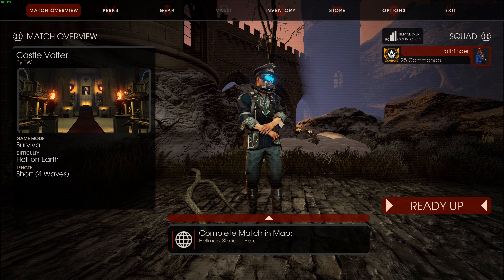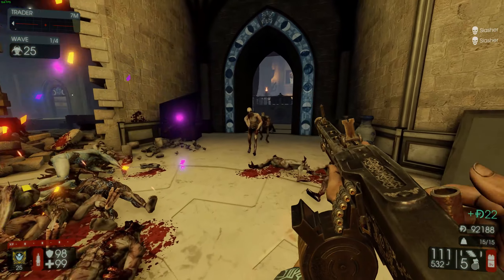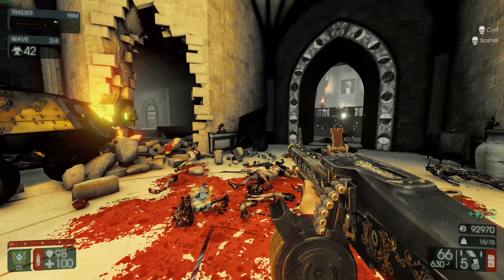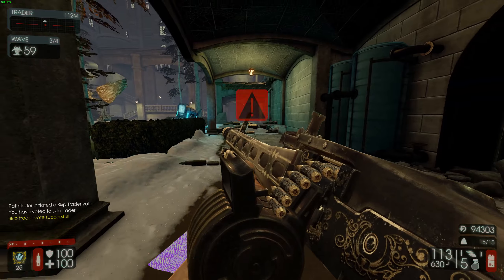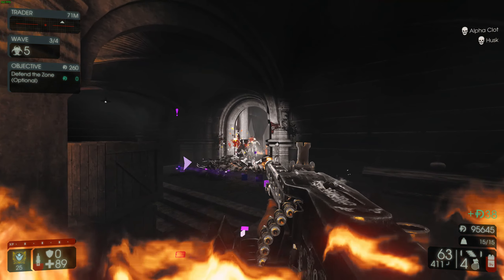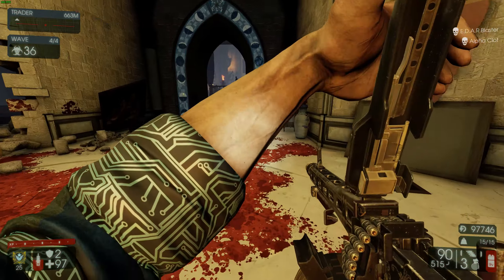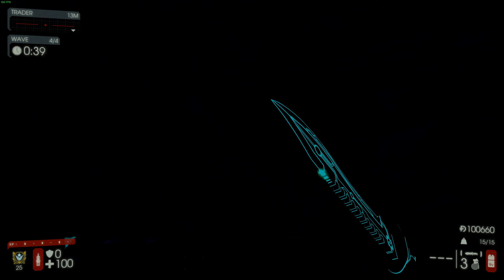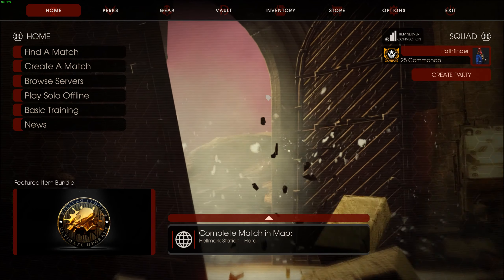Killing Floor 2 | THE NEW MG3 SHREDDER IS KINDA GOOD! - New Commando Weapon! (Beta 1)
The MG3, it's just nothing special, good for the spray and pray play style, the alt fire feels lackluster at best so... Yeah, just your average high RPM gun. I do enjoy playing with it, just want it to have better sound effects.

SPECIAL THANKS TO:
- KniF iNVizor (31$) LEGEND ++
- whistlz. (10.69$)
- DuckButt (10$)
- JakoboR (10$)
- Domingo (10$)
- Darceon (10$)
- Gruffy (10$)
- Johnathan Kraus (10$)
- salamiNzombie (10$)
- SchamRitzel (5$)
- Kilo X Silencer (5$)
- LordViperScorpion (5$)
- icaotyr (5$)
- Zack Duncan (5$)
- Arkayer (5$)
 -Black Dragon(5$)
- Moose (5$)
- LeaderSlayer (5$)
- Soulonoscopy (5$)
- DarkWestern (4.20$)
- Natsuki-SY (1$)
- Crosshairs (1$)
- vapidxceans (1$)
- Mai_Natsume (1$)
 - Tom T (1$)
- p44eet (1$)
- johnbhoy (1$)
- Aidan Williams (1$)
- Miki123p (1$)
- TheRealXanHector (1$)
- adam boey (1$)
- Shado47 (1$)
- Chris_Crash3525 (1$)
- Zettai90 (1$)
- Miikkael_ (1$)